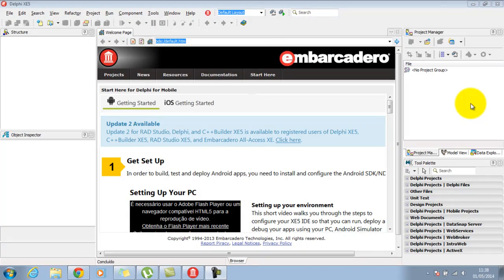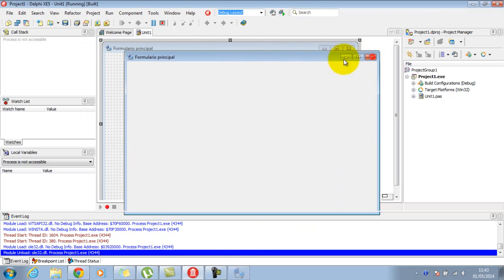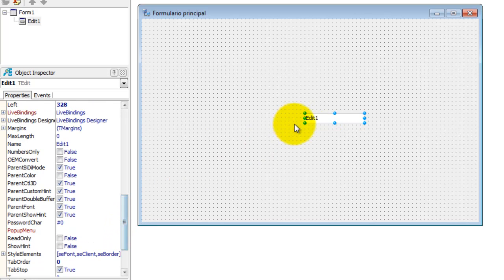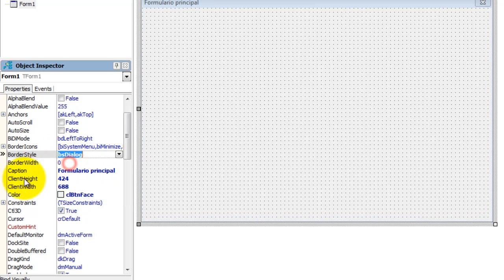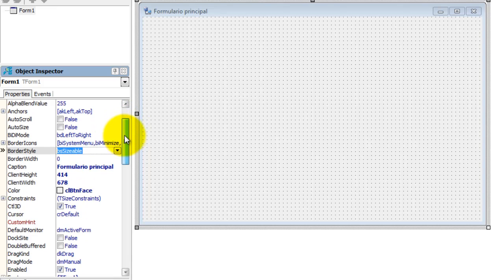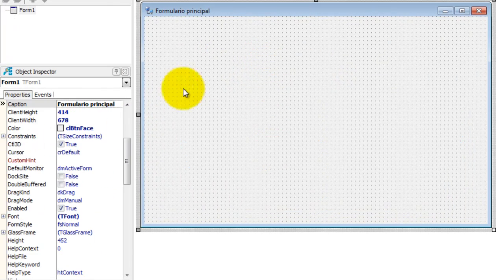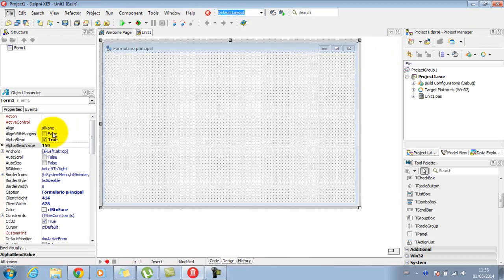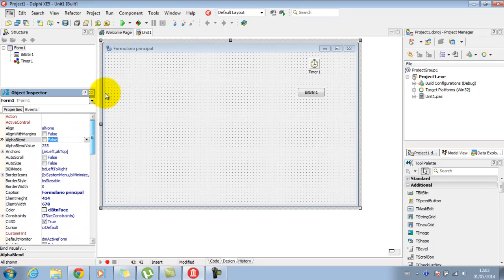Conceitos Basicos 4 - Manipulando Formulários em Delphi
## Se você gostou comente ou curta,  ##
## ajude a divulgar o nosso vídeo!        ##

Vídeo aulas para iniciantes em programação de computadores em ambiente Delphi.

As vídeo aulas foram gravadas para auxiliar aos alunos dos cursos de informática da ETEC João B. de Lima Figueiredo (Eletrô Mococa), como material de apoio e aprendizagem. Aborda conceitos básicos da ferramenta, montagem de formulários, recursos da linguagem de programação, etc.